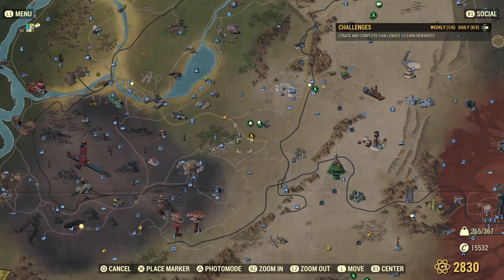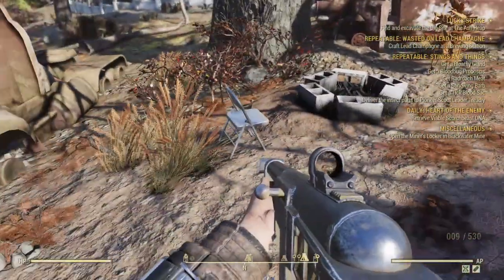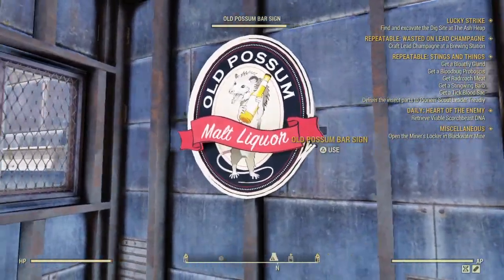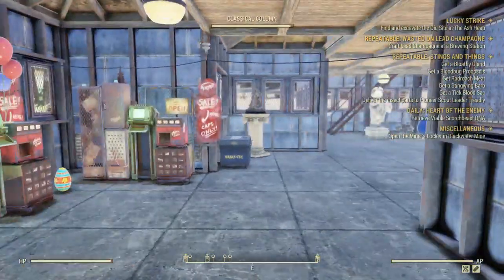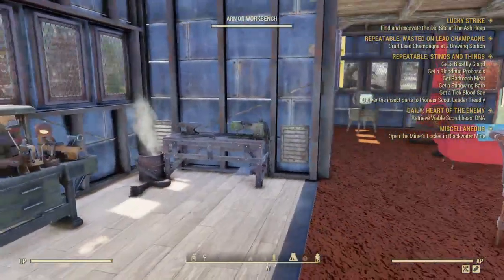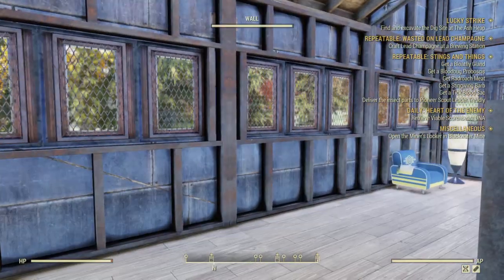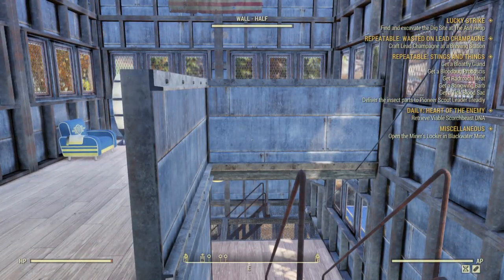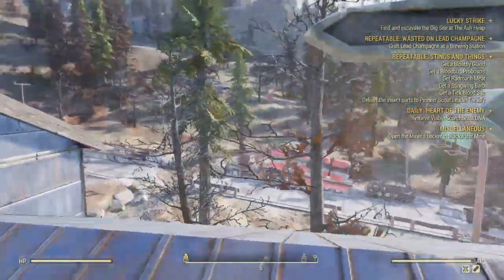Fallout 76 MEGA CAMP 2019